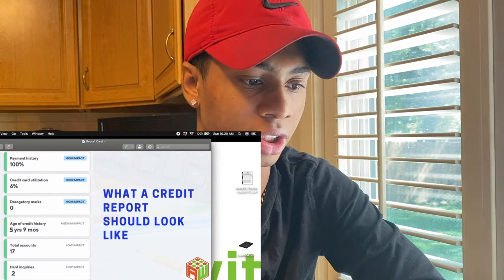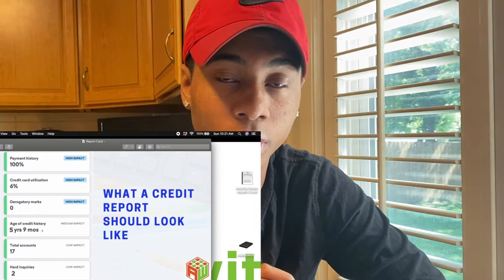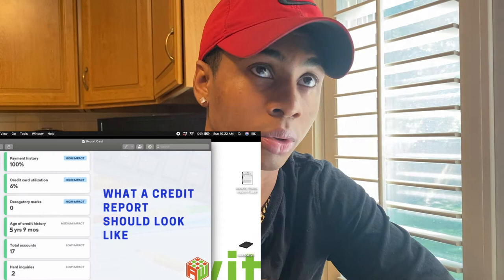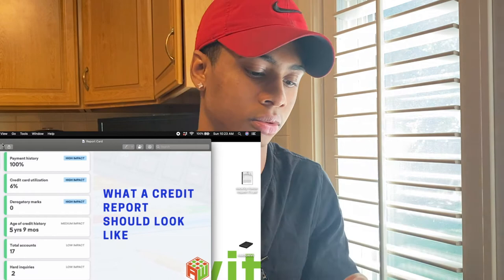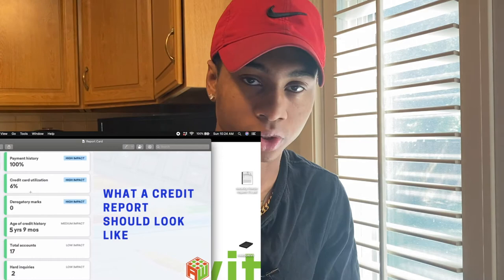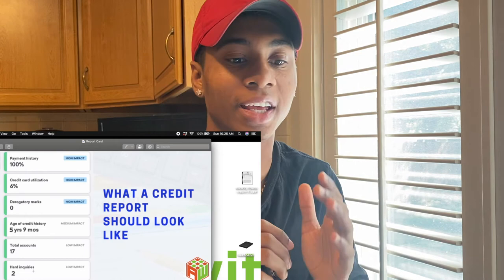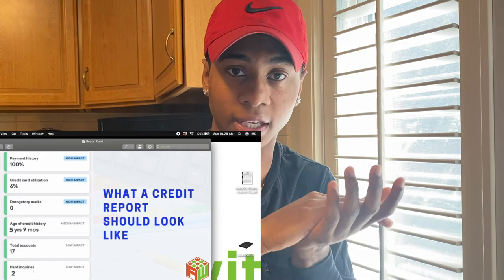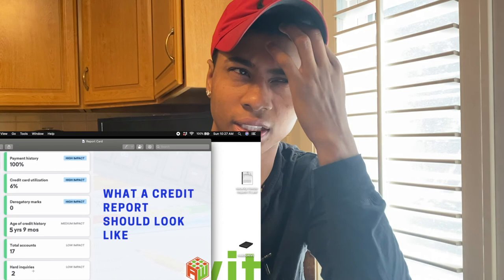How To Establish Credit (The Slow and The Fast Way)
What Should You Do if You Have No Credit Established.

2 Ways: Slow Way or Fast Way

1. Slow Way: Get A secured Credit Card at the Bank
2. Become an Authorized User on a Friend or family Member's Credit Card.